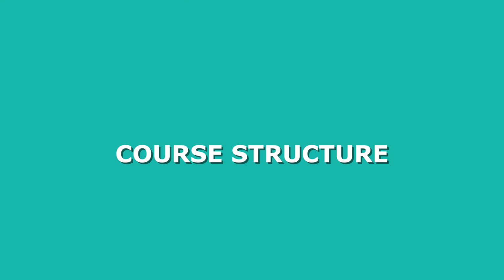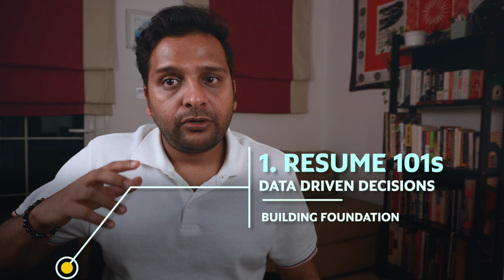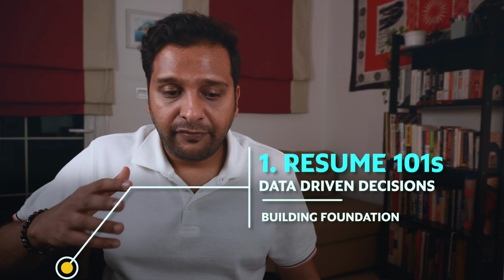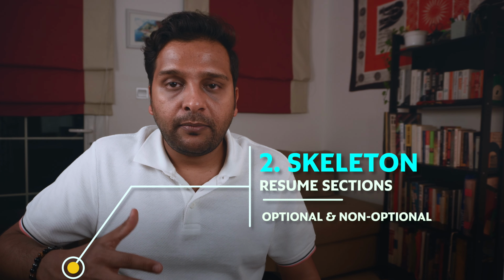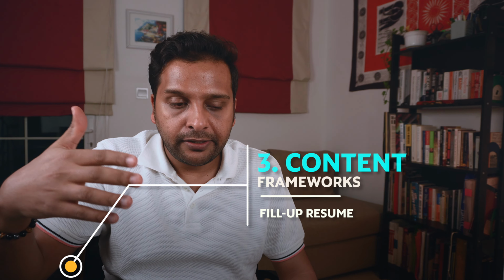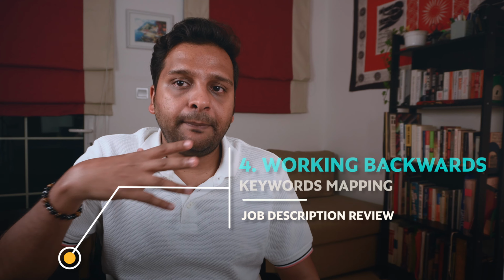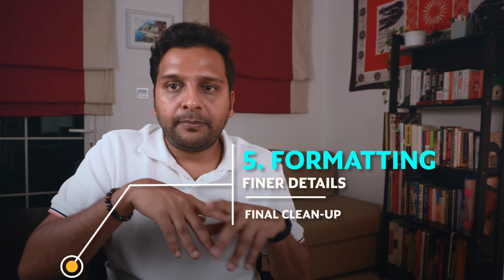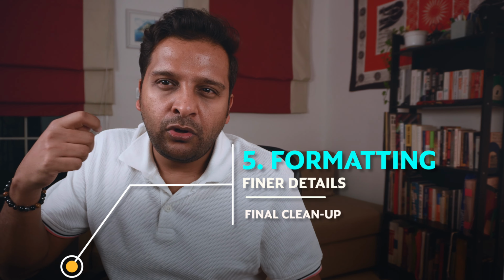How to create an effective resume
Introduction video to the 10 part series on "how to create an effective resume"